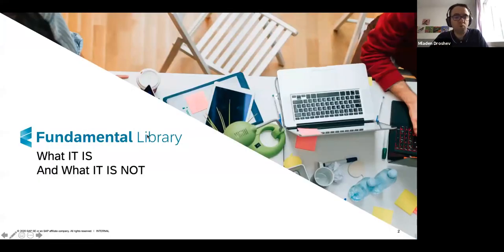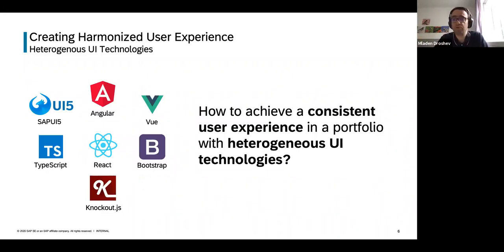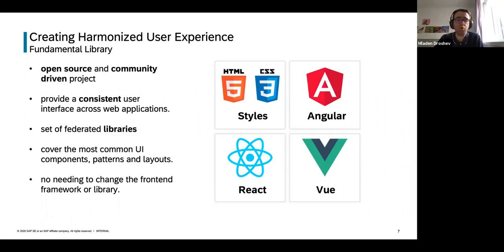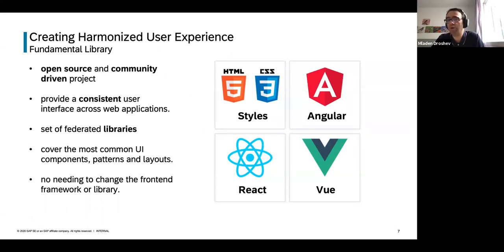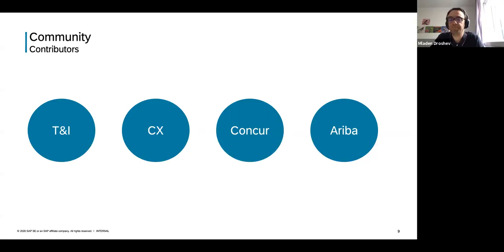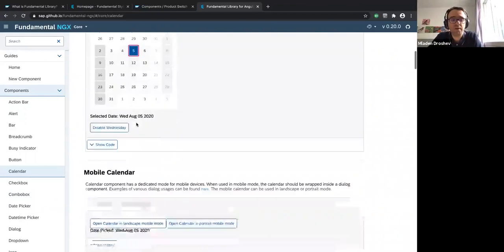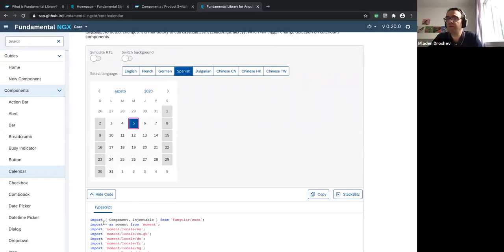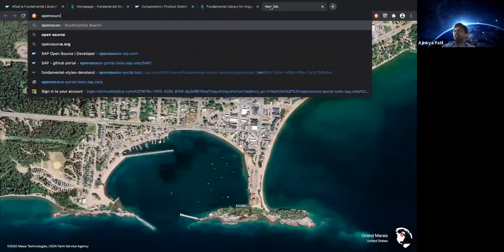Fundamental Library - What it is and What it is Not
In this session, Mladen Droshev, Fundamental Library Lead, goes over how to successfully create and drive an open source library by reflecting on his experience with Fundamental Library and discussing the benefits of the project for SAP, our customers and partners.